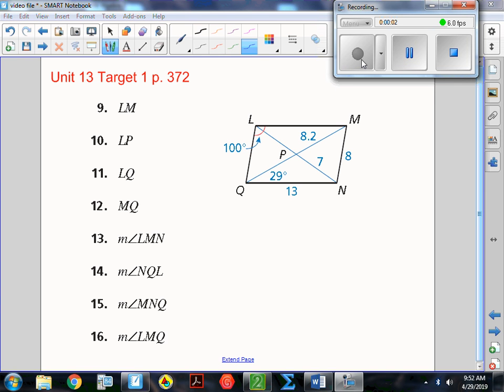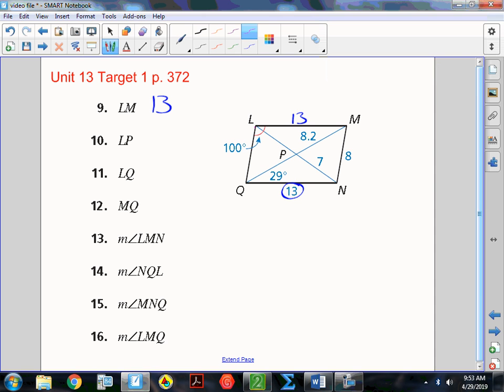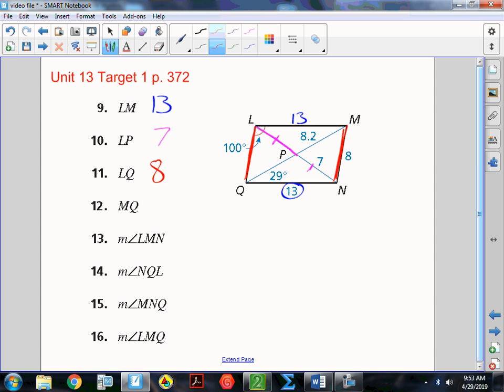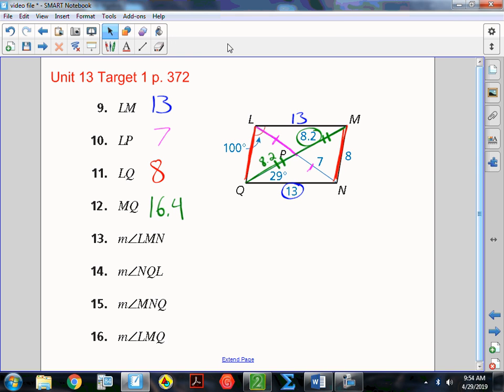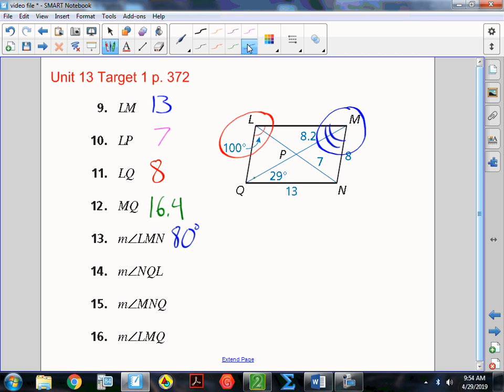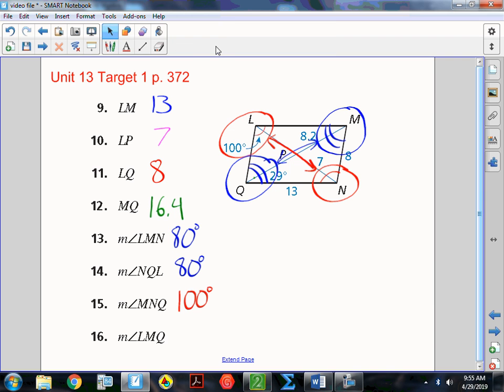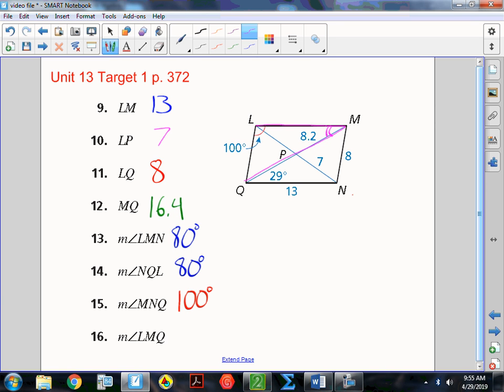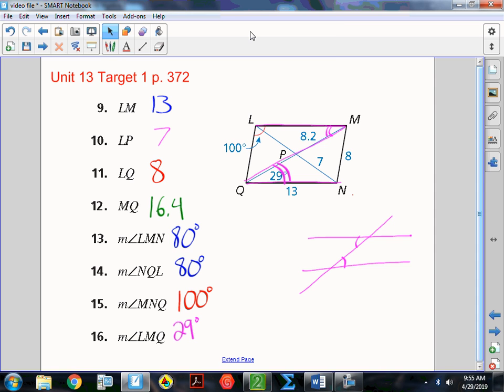U13 Target 1 HW p372 Numbers 9-16